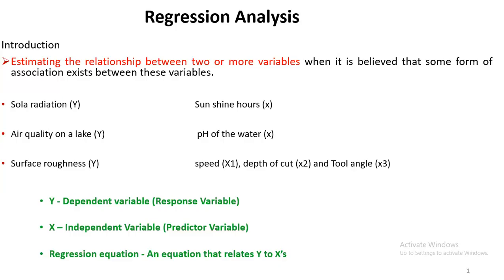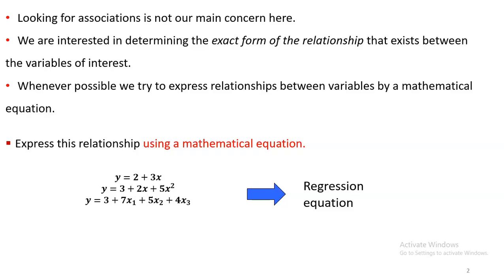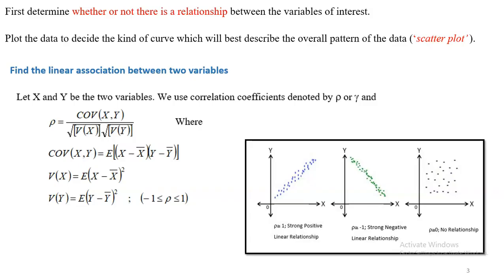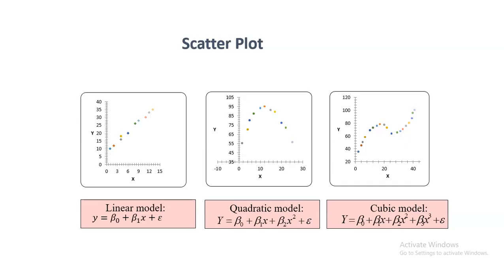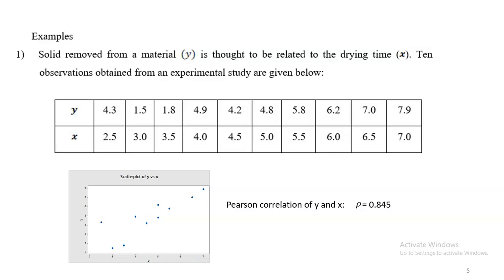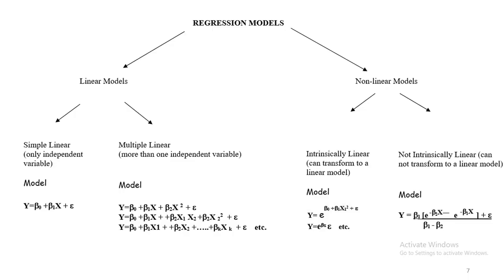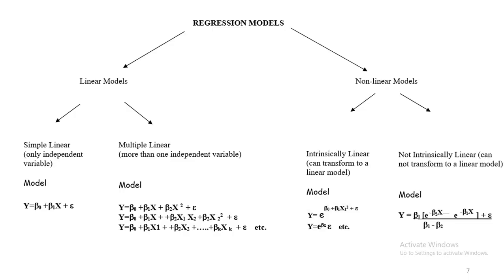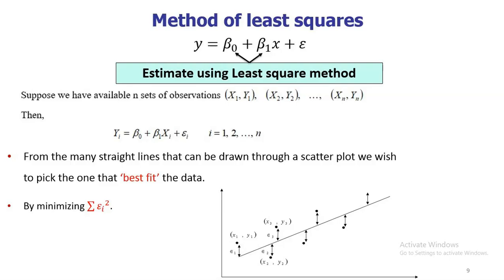Simple Linear Regression Part 1